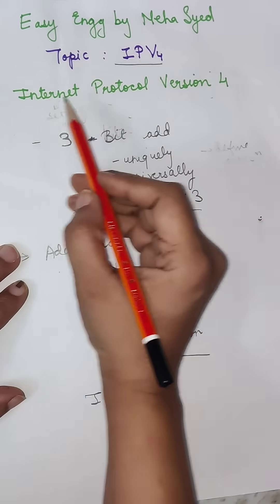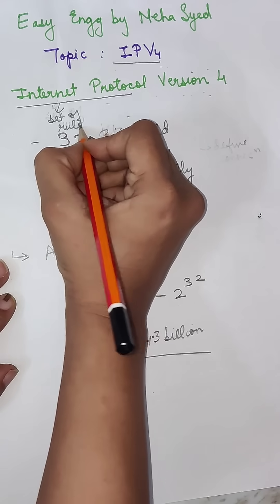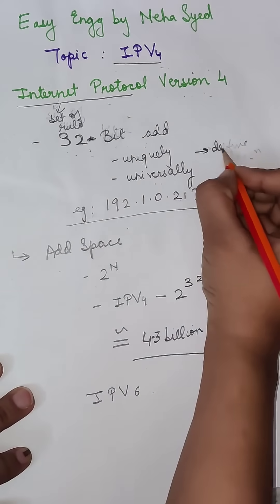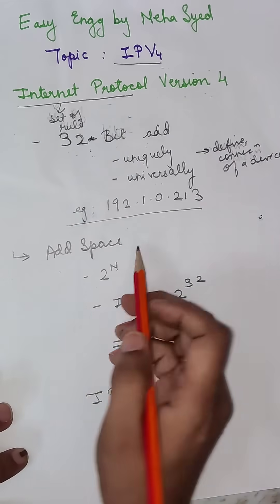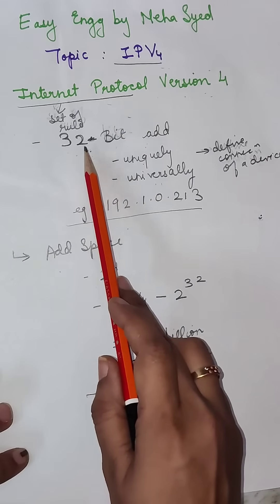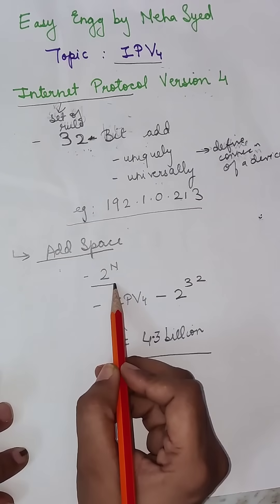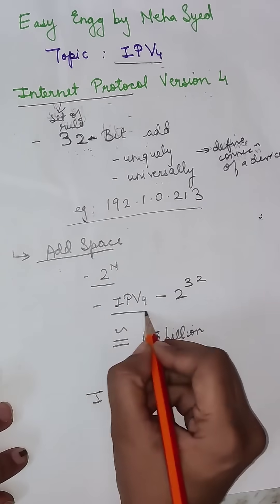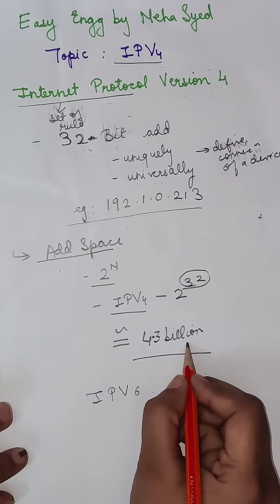IPv4 | what is ipv4 | IP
IPv4 @easyengineeringbynehasyed1406